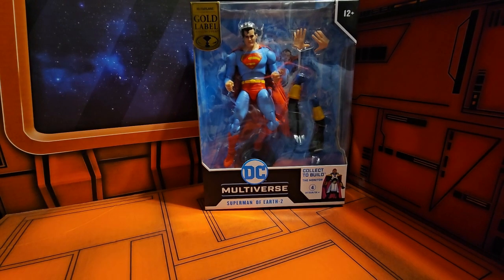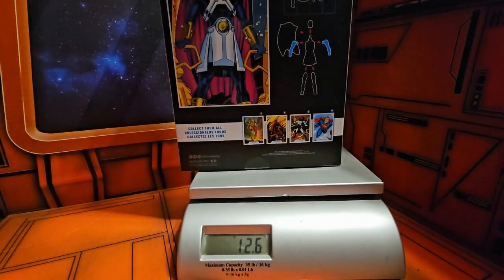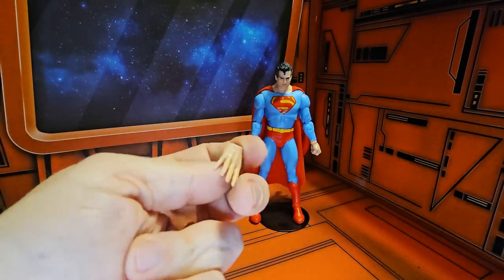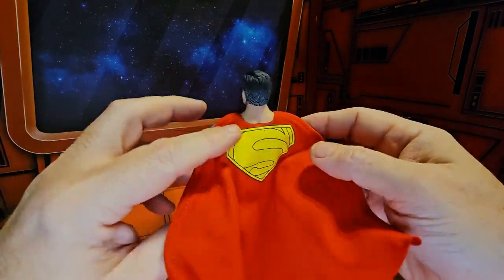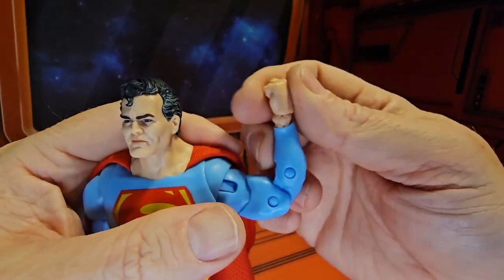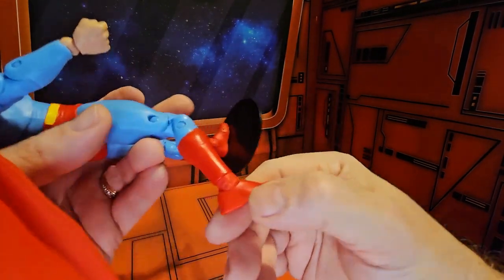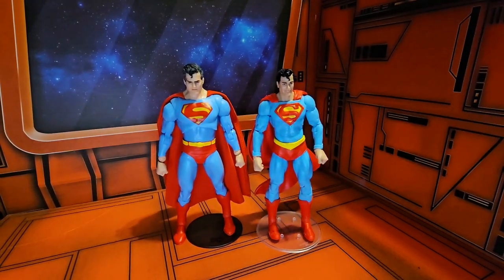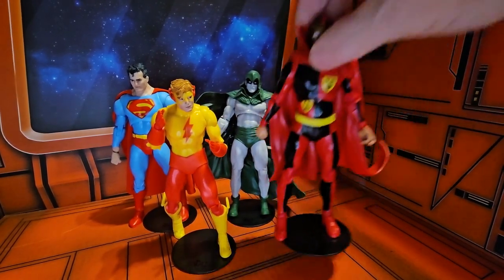DC Multiverse Superman of Earth 2 Crisis on Infinite Earths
Review of DC Multiverse Superman of Earth 2 Crisis on Infinite Earths figure.